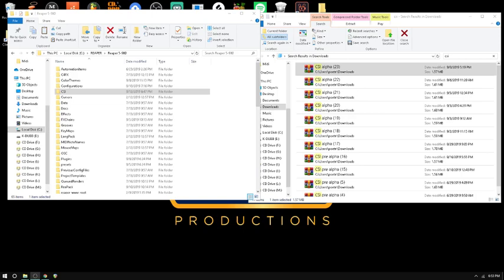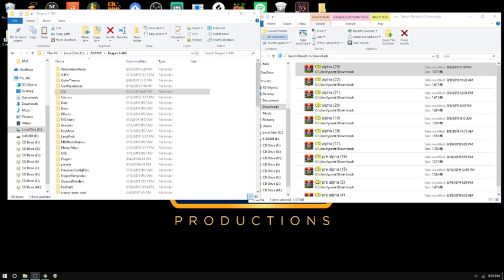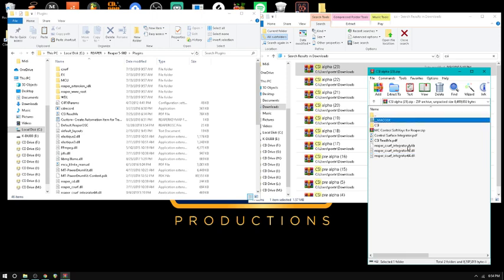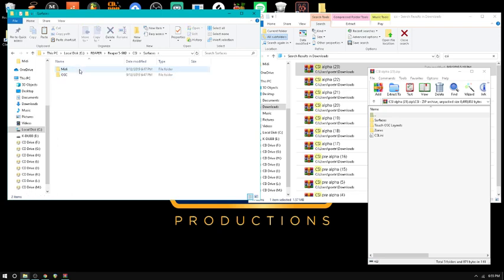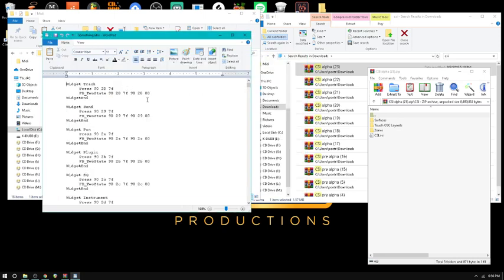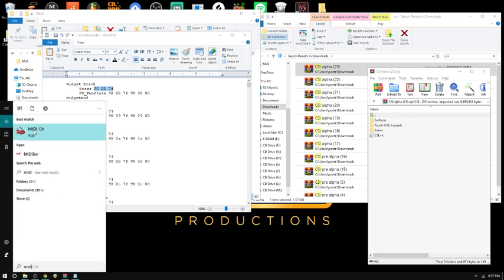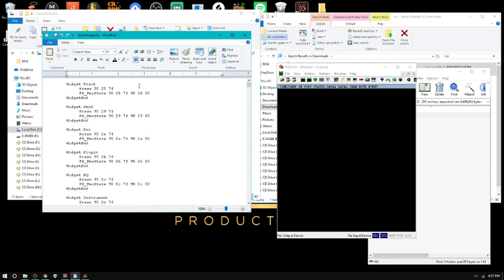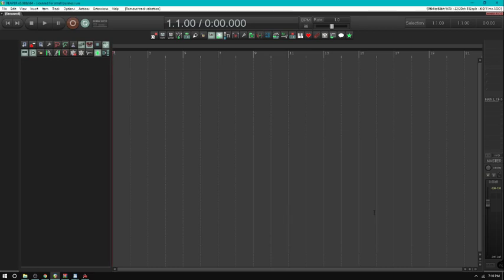Basic CSI setup in REAPER - mixing control surfaces MCU ProX Xtouch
2019 K-Dubb Productions

Here's a basic tutorial of how to setup CSI in Reaper including how to map the midi of individual buttons and setup the files.